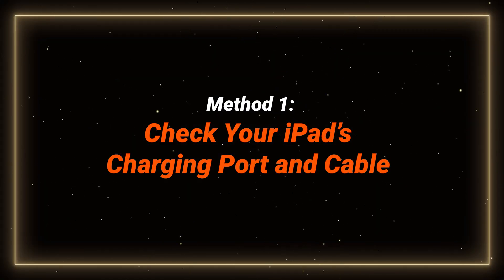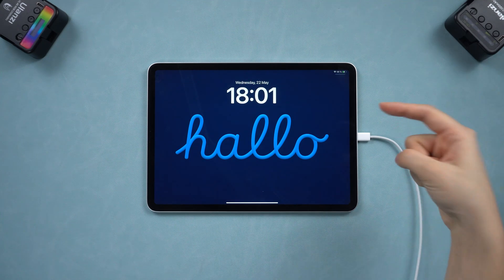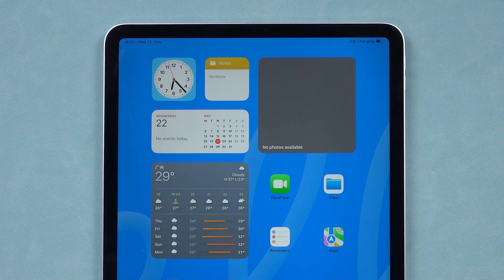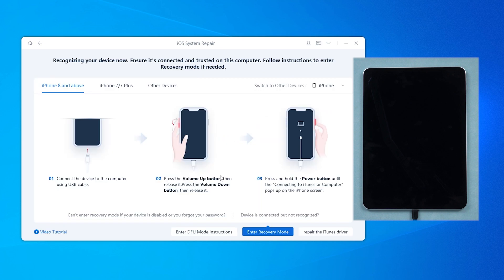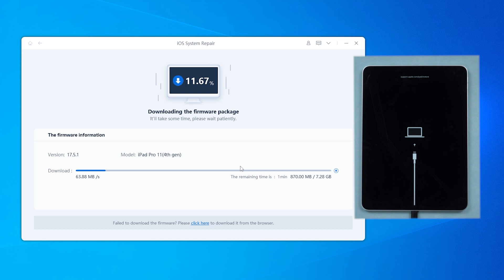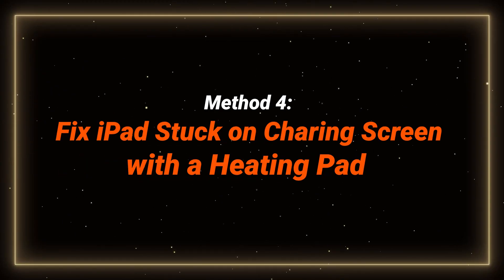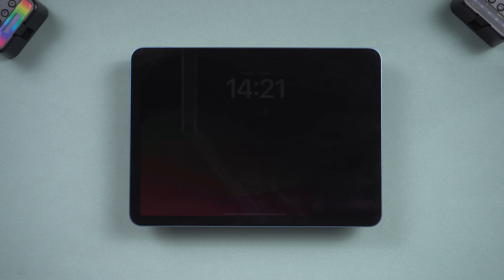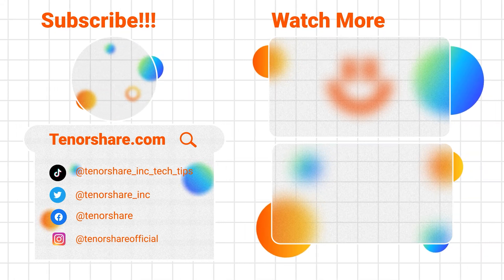Fix iPad Stuck on Charging Screen 2024 - No Data Loss | Low Battery Fix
iPad is stuck on the red battery screen? iPad not charging? If your iPad is stuck on the charging screen and won't turn on, try these methods to fix the issue:

⏱TIMESTAMP:
00:00 Why this happen
00:20 Method 1: Check Your iPad’s Charging Port and Cable
01:00 Method 2: Fix iPad Stuck on Charging Screen with a Force Restart
01:30 Method 3: Fix iPad Stuck on Charging Screen with ReiBoot
03:15 Method 4: Fix iPad Stuck on Charging Screen with a Heating Pad
04:00 Method 5: Visit an Apple Store

📌Method 1: Check Your iPad’s Charging Port and Cable
- Ensure the charging port is clean and dry.
- Use a different charging cable or power source.
- Let it charge for at least 15 minutes.
📌Method 2: Fix iPad Stuck on Charging Screen with a Force Restart
- Quickly press and release the volume down button.
- Press and hold the power button until the Apple logo appears.
📌Method 3: Fix iPad Stuck on Charging Screen with ReiBoot
- Download ReiBoot and connect your iPad.
- Click Start and choose System Repair.
- Follow prompts to enter recovery mode if needed.
- Download firmware and repair your iPad.
📌Method 4: Fix iPad Stuck on Charging Screen with a Heating Pad
- Place your iPad on a heating pad set to around 40°C.
- Leave it for 15 minutes, then try charging again.
📌Method 5: Visit an Apple Store
- If none of the above methods work, visit an Apple Store or authorized service provider for further assistance.